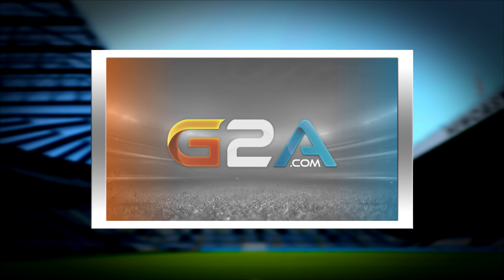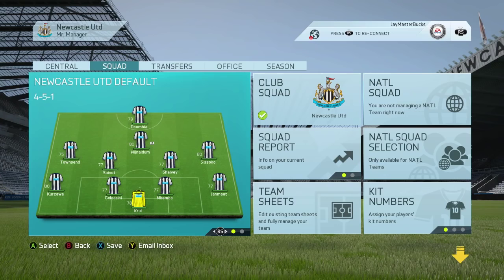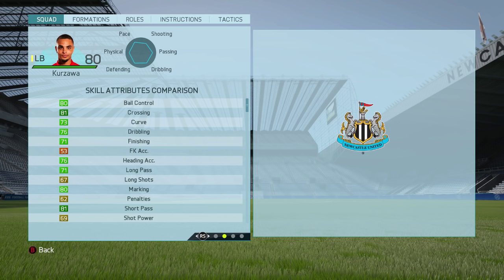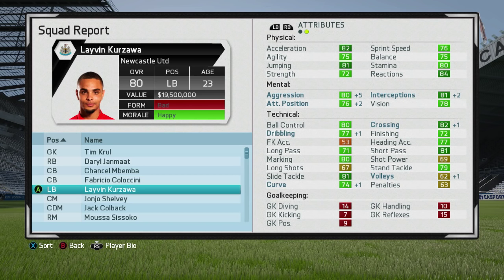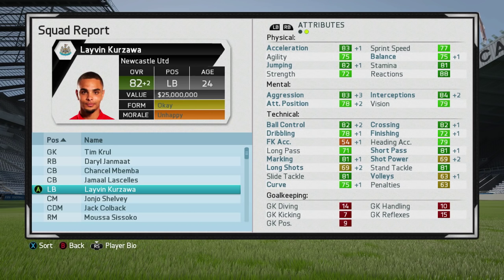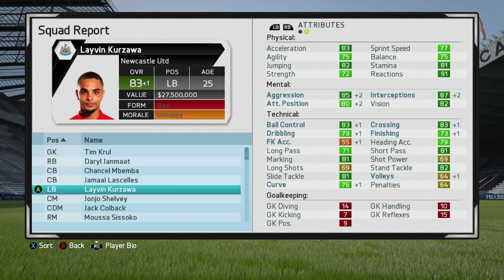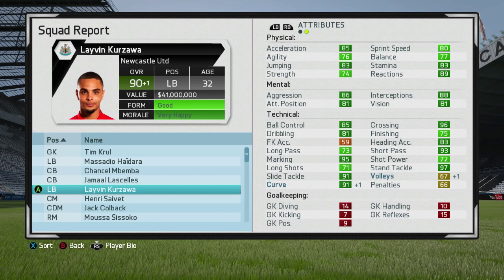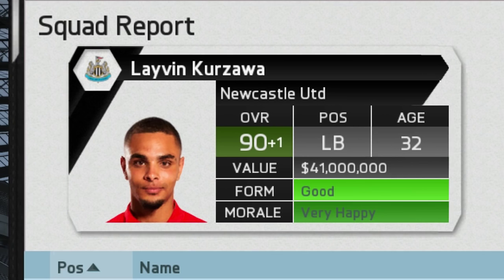FIFA 16 | LAYVIN KURZAWA IN 2025!!! (CAREER MODE)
LAYVIN KURZAWA IN 2025!
Get Games, MSP & PSN Codes Here! G2A.com
Get Game Capture Cards Here! Elgato Gaming

Prove you read the description by leaving this comment:
(Insert player you want me to do next.)